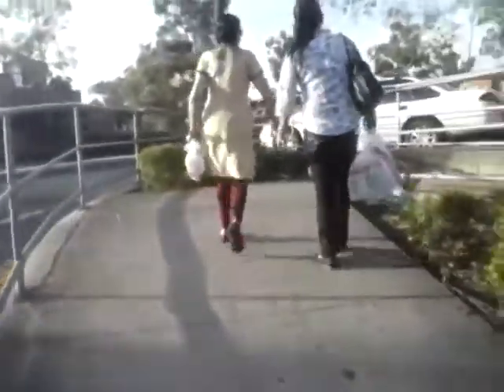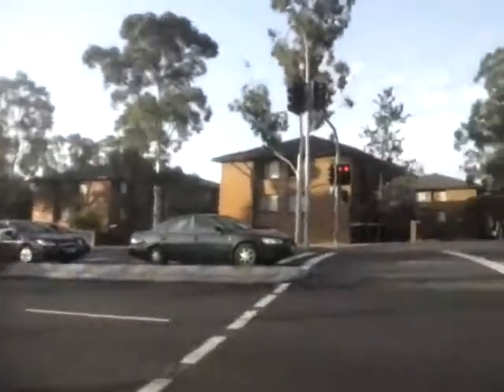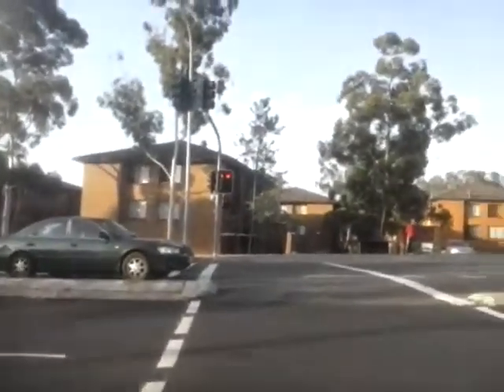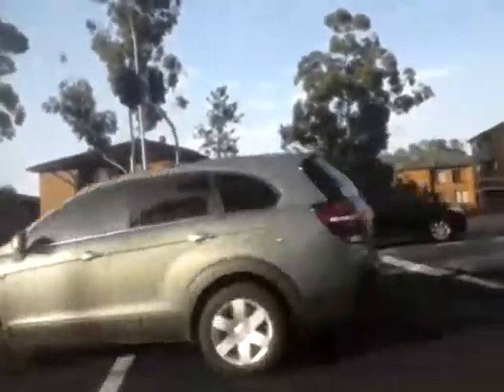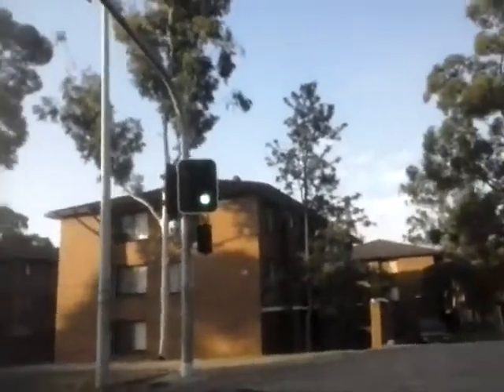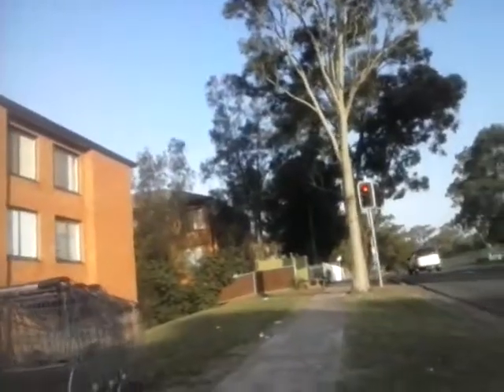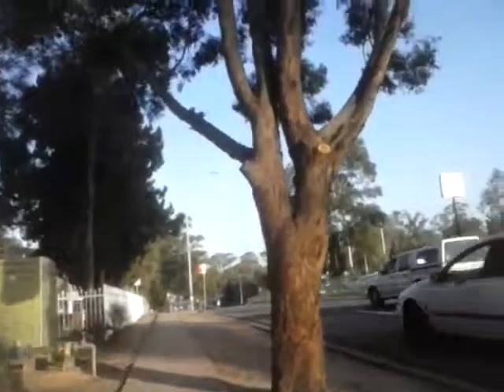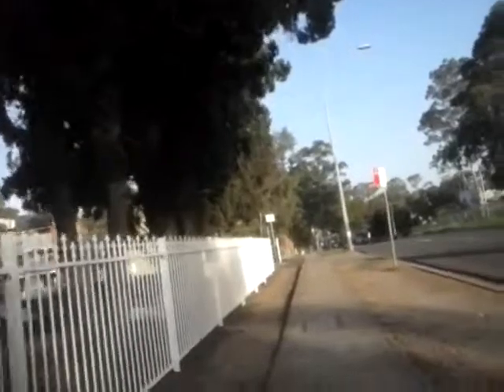Luxford Road North Mount Druitt Phase Walk Way Required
Here at the intersection traffic lights on Luxford Road, North Mount Druitt requires a Phase Walk Way, East of the traffic lights. pedestrians are potentially looking at $250 each for jay walking - This is heading north, exiting Westfield Mount Druitt!